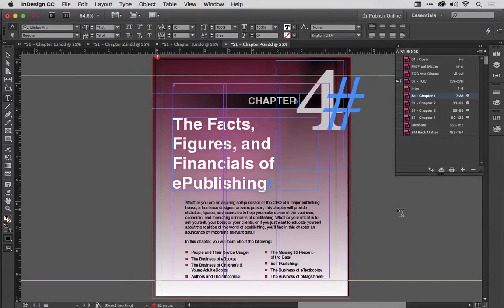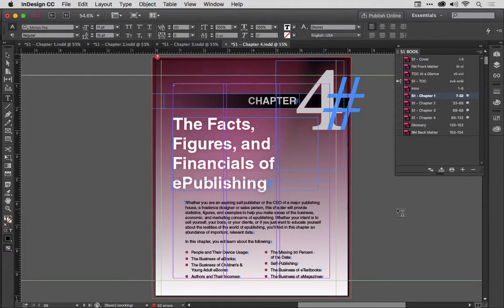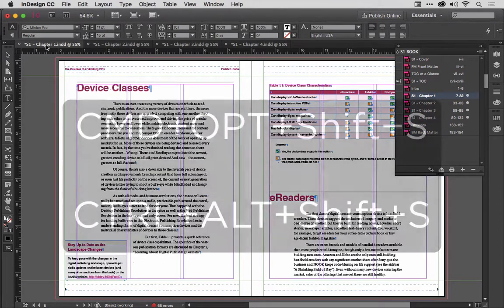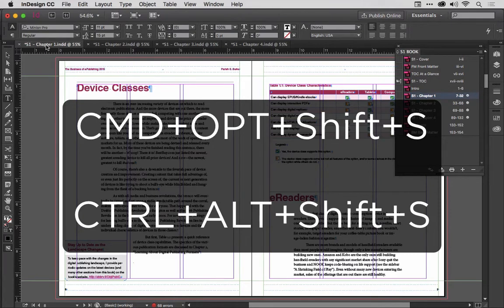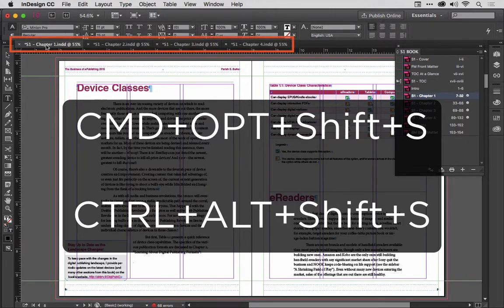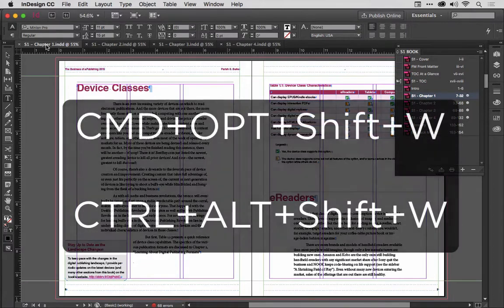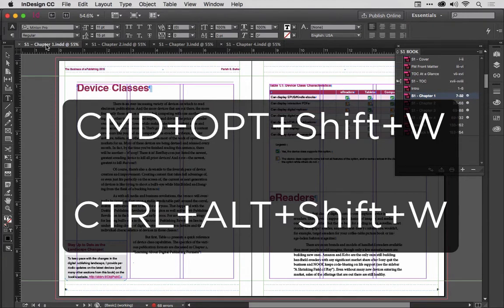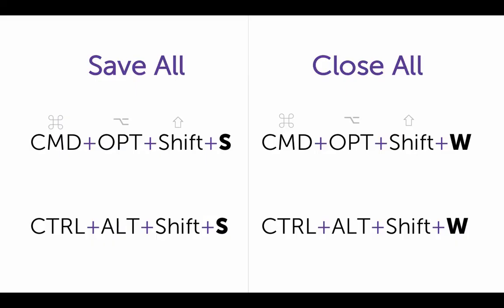Save All and Close All Documents Instantly - InDesign Tip of the Week